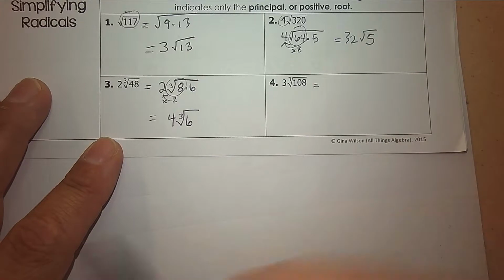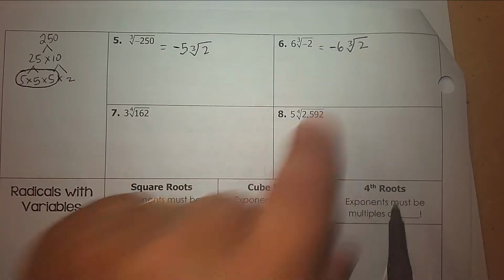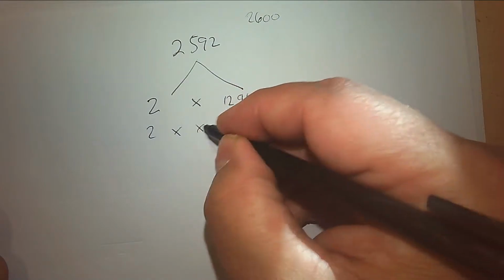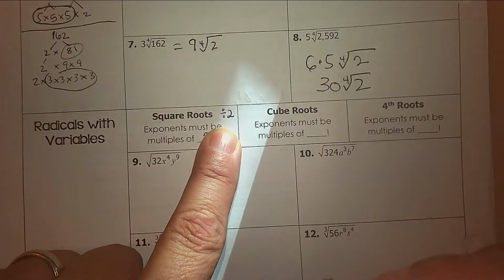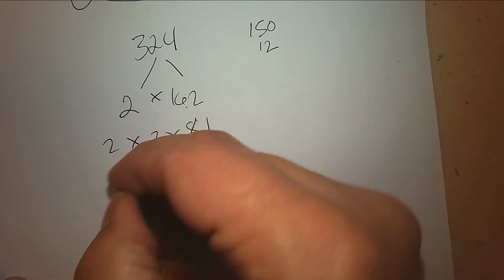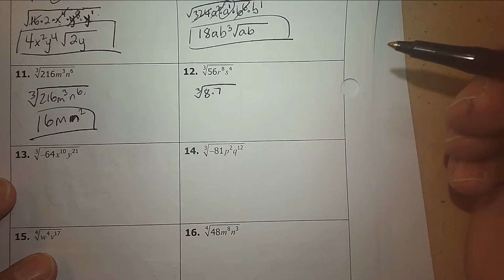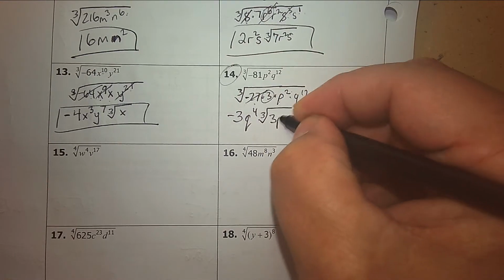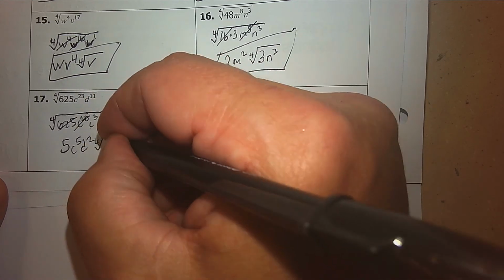Lesson on Simplifying Radicals